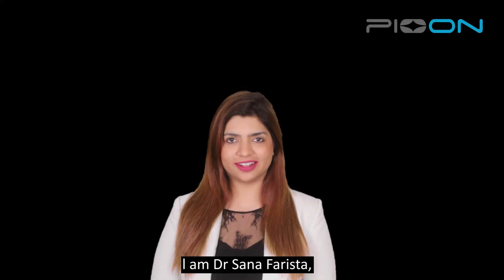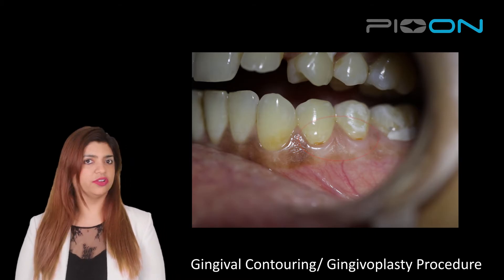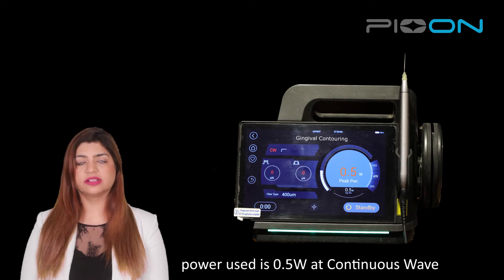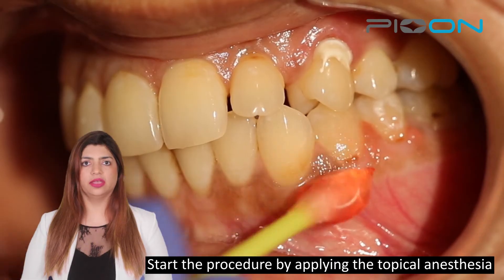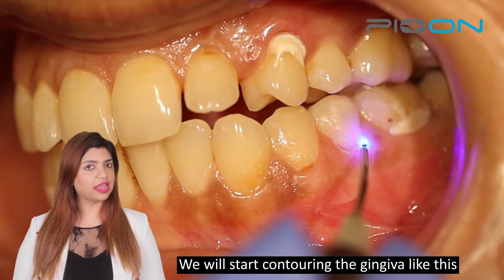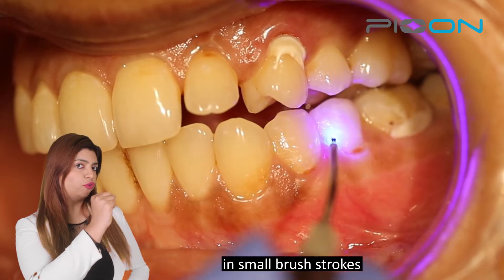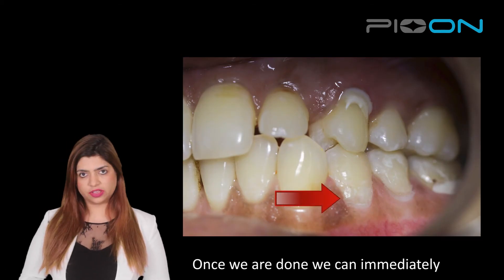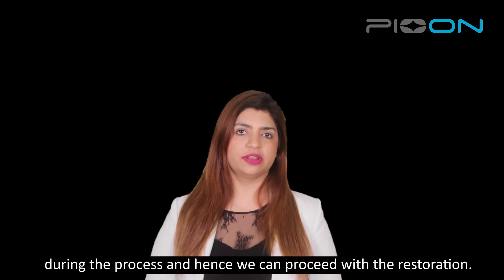Gingival Contouring/Gingivoplasty Procedure using PIOON 450nm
Today Dr. Sana Farista from India are going to demonstrate and talk about Gingival Contouring/Gingivoplasty procedure with S1 Pioon Laser 450nm. The best part of using laser is isolation, there’s no problem of bleeding.
Enter the video to watch all the treatment instructions.
If you think this video is helpful, don’t forget to like and follow our page PIOON and get timely notifications about upcoming videos.